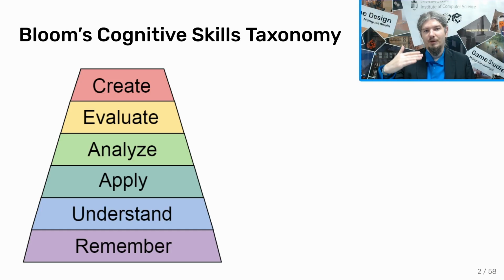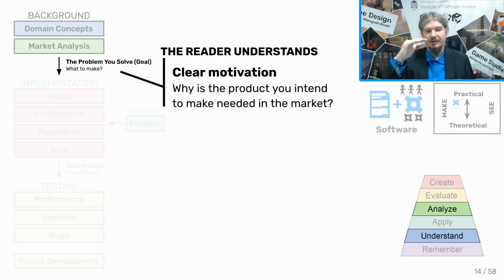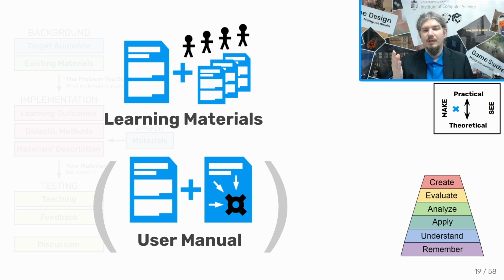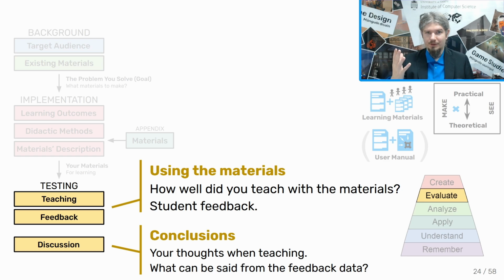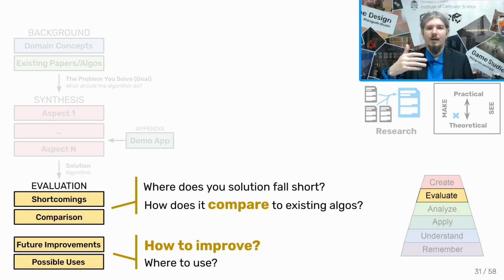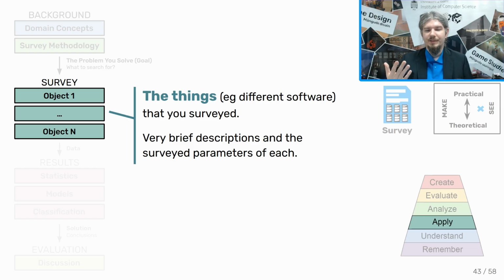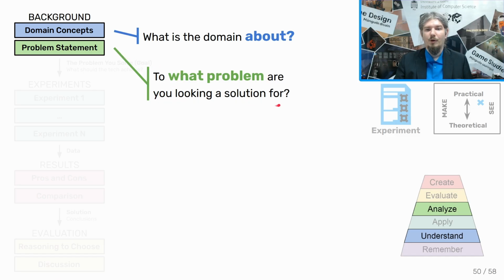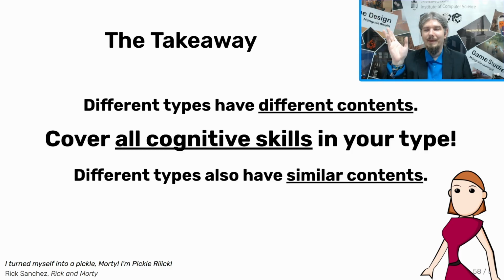1.2 Content by Type